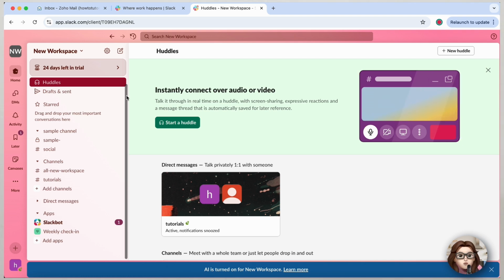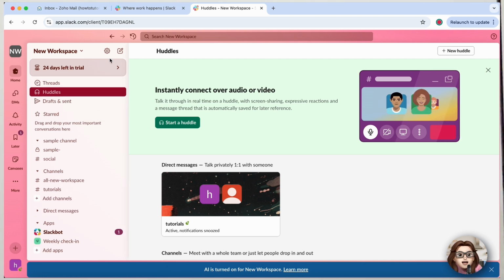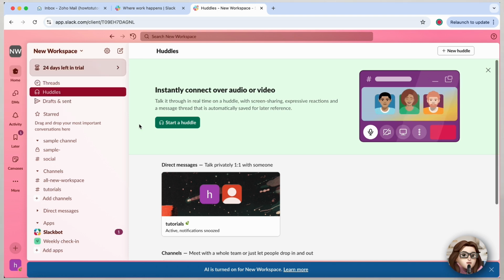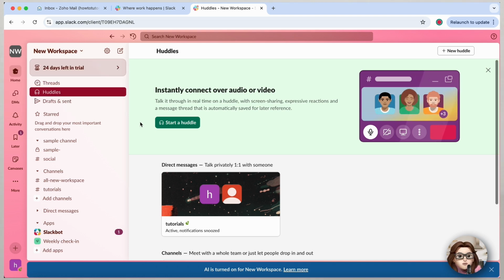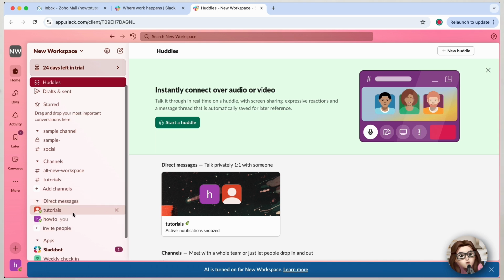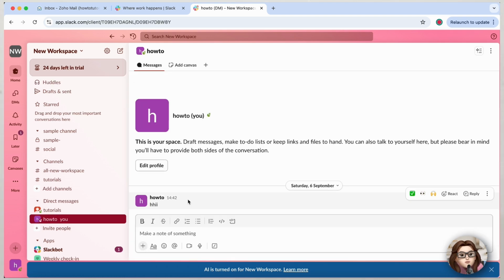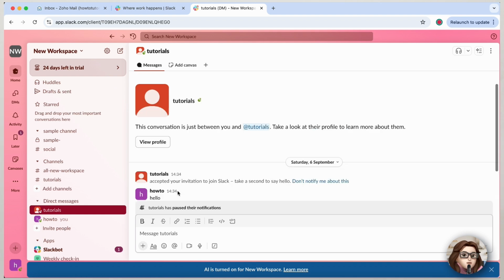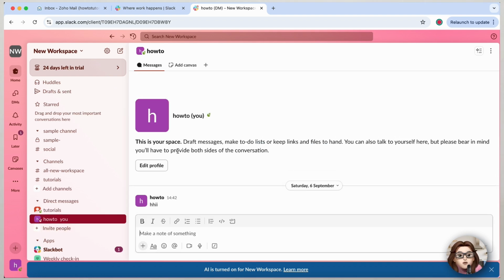How to See All Direct Messages in Slack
In this quick tutorial, we’ll walk you through how to see all direct messages in Slack so you never miss an important conversation. Direct messages (DMs) in Slack allow you to communicate privately with teammates, share files, and collaborate outside of public channels.

You’ll learn:

How to find your list of direct messages on Slack desktop

How to view DMs on the Slack mobile app

How to search and organize conversations for easy access

Tips to keep your private chats clear and easy to manage

Whether you’re a new Slack user or someone looking to improve productivity, this guide will make your workflow smoother.

This video shows you How to See All Direct Messages in Slack Easily! Watch this Video till the end to learn How to See All Direct Messages in Slack.

Were you able to figure out How to See All Direct Messages in Slack? Share this with your friends who want How to See All Direct Messages in Slack.

Problem Solved in this Video-:

What Do you Think of How to See All Direct Messages in Slack?